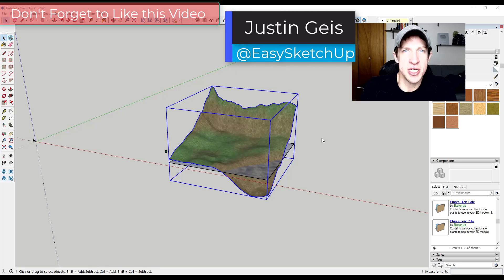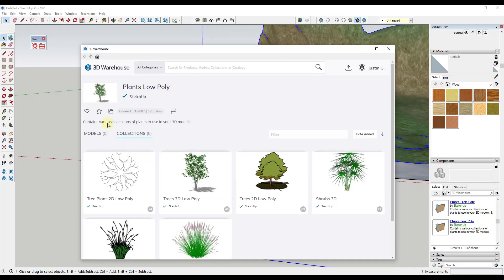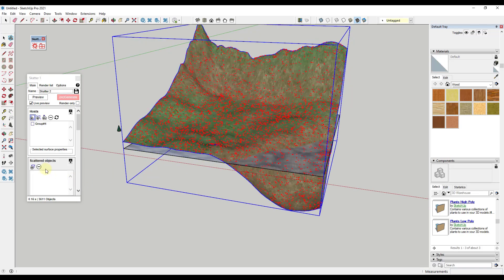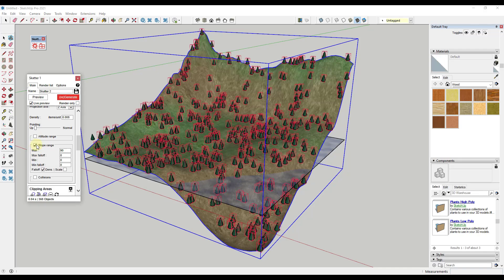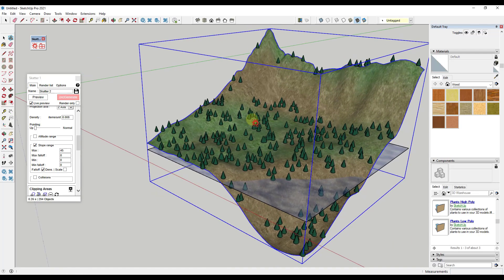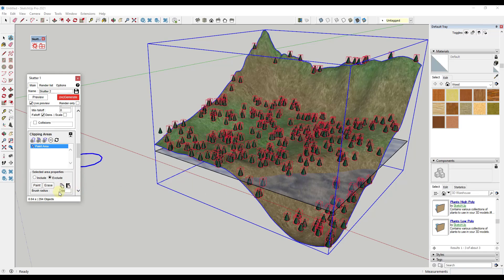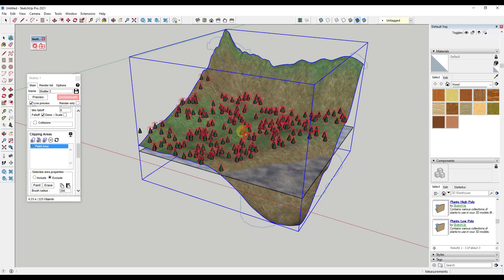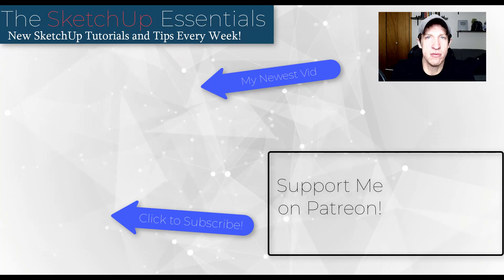Scattering Objects BY STEEPNESS with Skatter for SketchUp!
In this video, we talk about how to use the SketchUp extension Skatter to scatter objects in your model based on the steepness of your mesh! This allows you to place trees and vegetation in areas only where vegetation would actually grow!

TIMESTAMPS
0:00 - Introduction
0:16 - Skatter Download Location
0:27 - Example File Locations
1:28 - Scattering objects on a mesh with Skatter
2:00 - Adjusting object count with Skatter
2:36 - Placing objects based on slope angles with Skatter
4:16 - Using a clipping area to remove trees under water